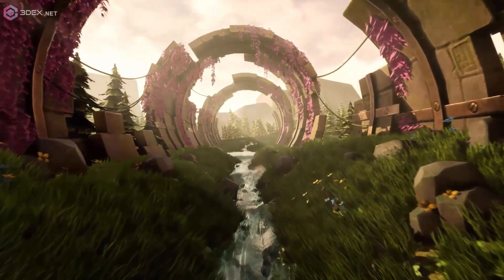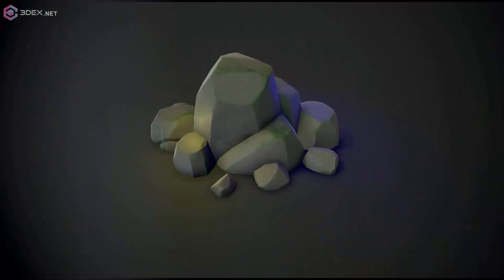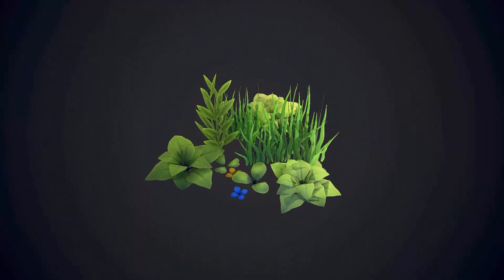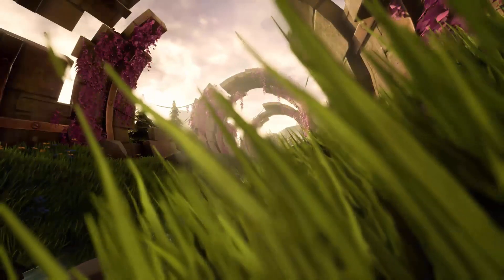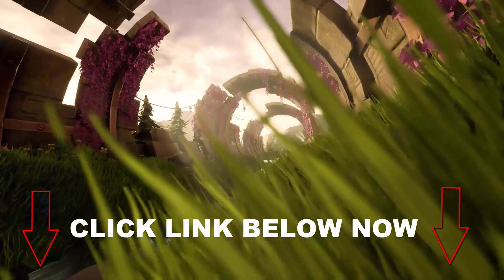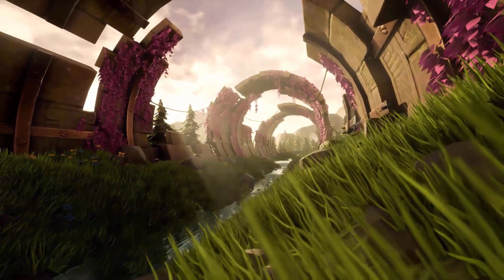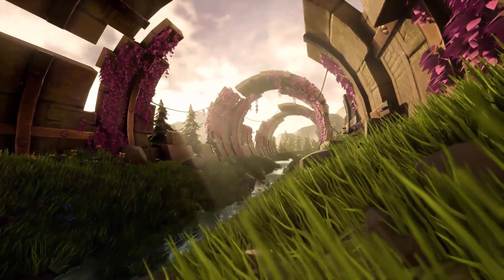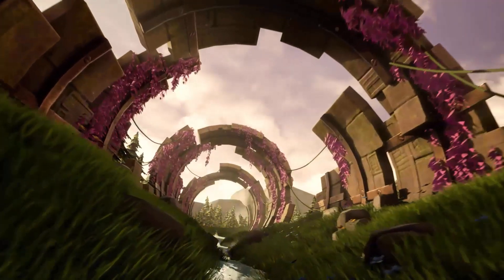Substance Designer - Stylized Corrugated Panel Wall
Image Reference : shorturl.at/epBQ1

W- move
E- rotate
R- scale
1 - standard mode
2- subdivision mode with cage
3- subdivision mode
4- wireframe
5 - shaded mode
6- texture mode